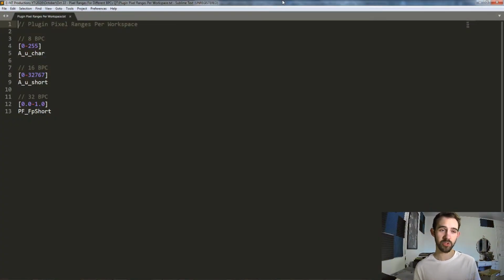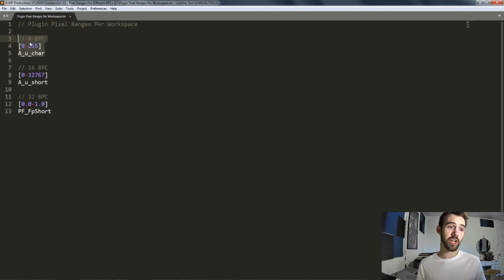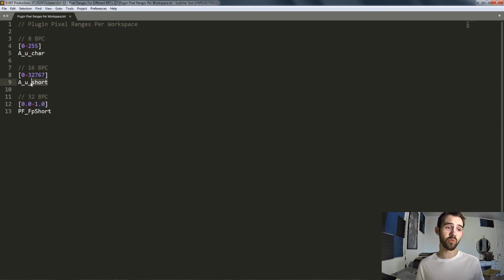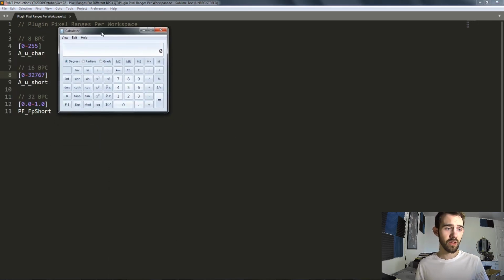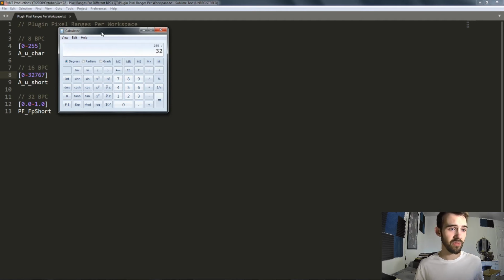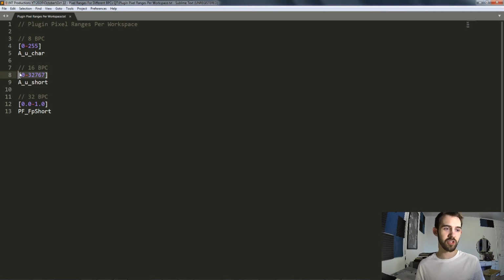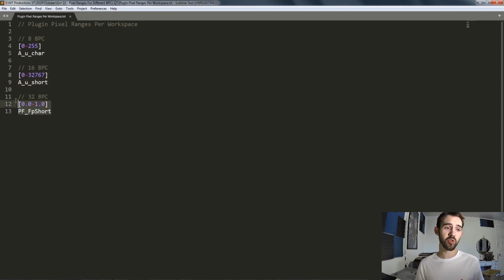After Effects Plugin QuickTip - Pixel Ranges For Different BPCs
Learn the various ranges of values pixels can be for 8/16/32 Bits Per Channel workspaces!

Timestamps:
Introduction- 0:00
Brief Introduction- 0:50
8BPC- 1:21
16BPC- 1:58
32BPC- 3:08
Outro- 4:20